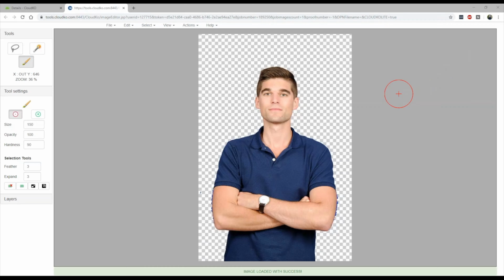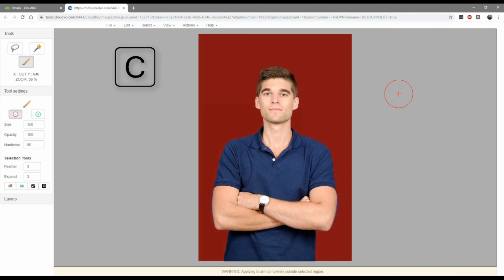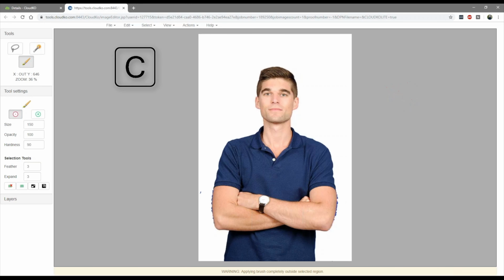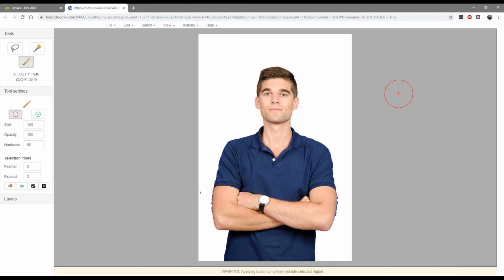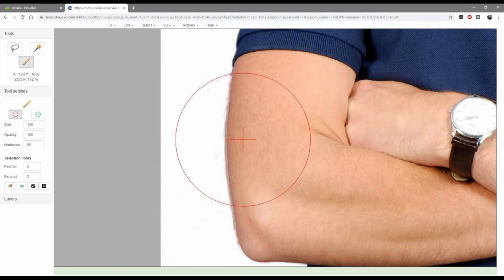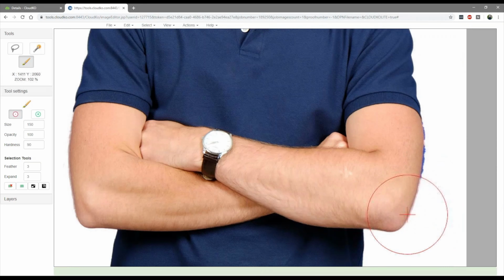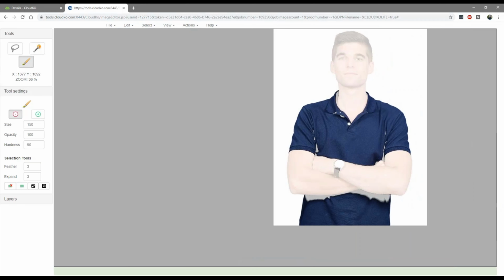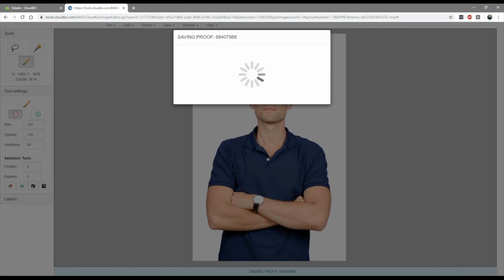Getting Started with Blue Screen with CloudKO Lite